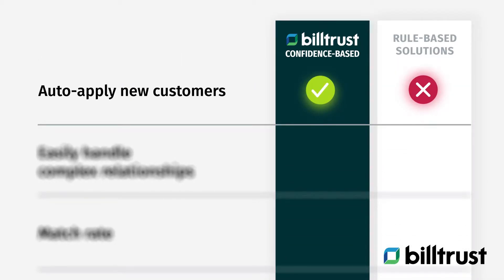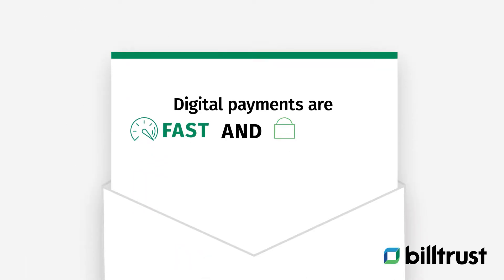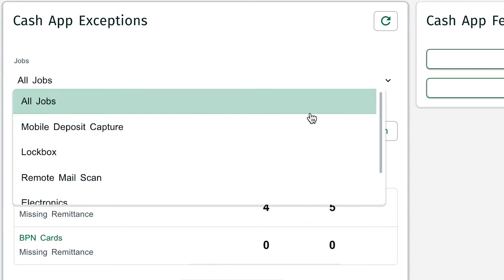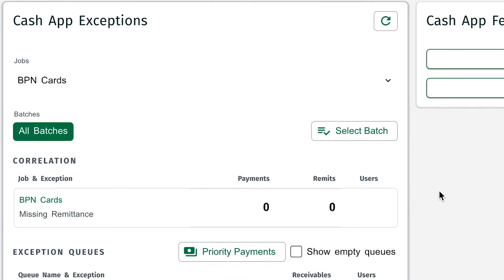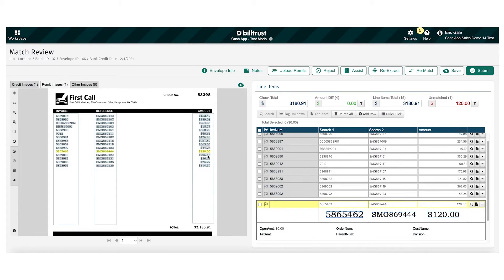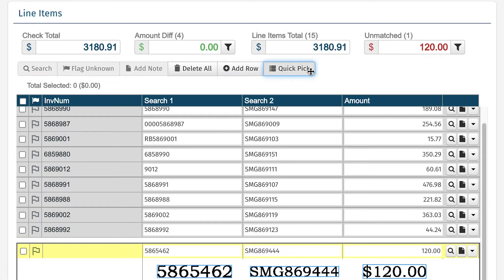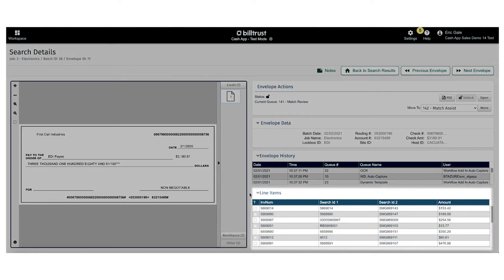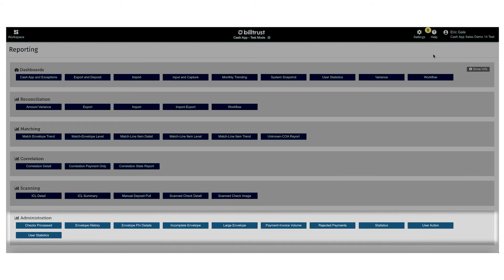[Demo] Billtrust Cash App Exception Handling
Discover Billtrust Cash Application, the ultimate solution for enhancing digital payments. Unlike traditional rules-based systems, our cloud-based, confidence-based matching engine evolves automatically, requiring no custom programming. It effortlessly handles complex relationships, ensuring high match rates and low total cost of ownership.

Achieve industry-leading match rates across all payment channels, with machine learning delivering up to 99% accuracy. Our software automates remittance capture from 200+ leading AP portals, standardizing data for simple cash application. Benefit from one-day onboarding, a single email inbox for remittances, and an intuitive exception handling environment.

Explore features like mobile deposit capture, electronic payment processing, and our intelligent user workspace, designed for efficiency and ease. Gain insights with comprehensive reporting and enjoy seamless integration with your bank and ERP systems.